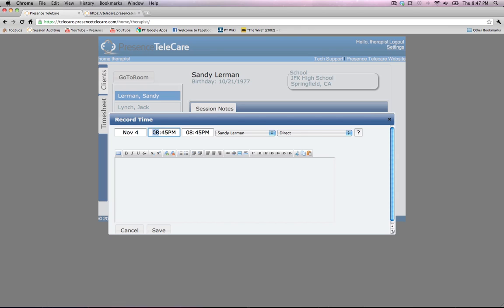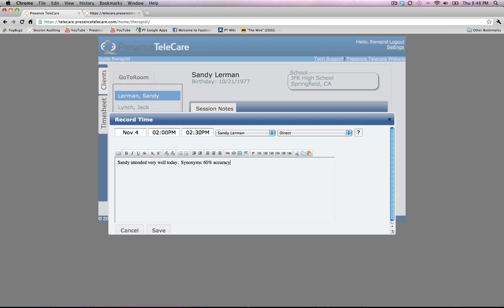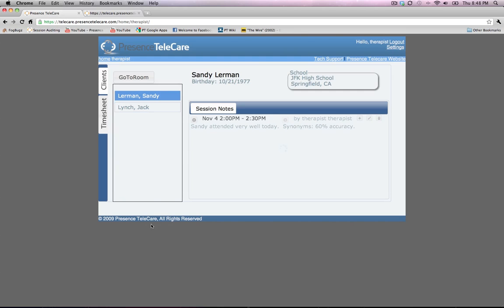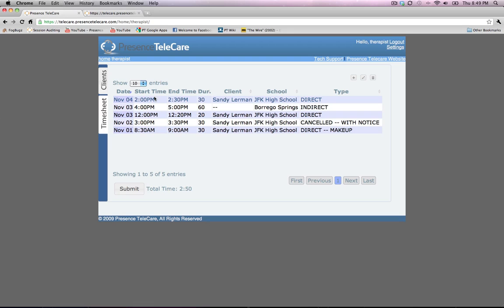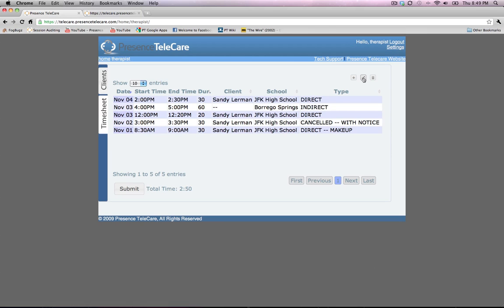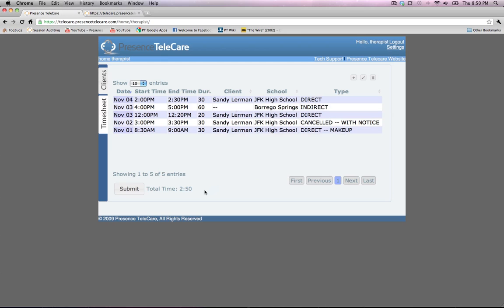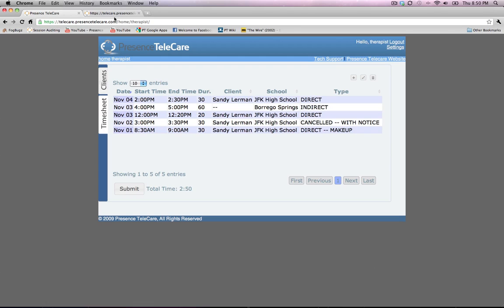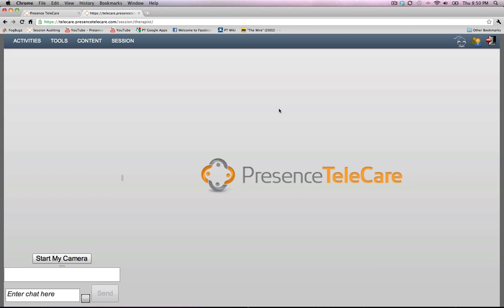Timesheets & Session Notes (5 min)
Presence TeleCare co-founder and CEO, Jack Lynch, gives an overview of timesheets and session notes.